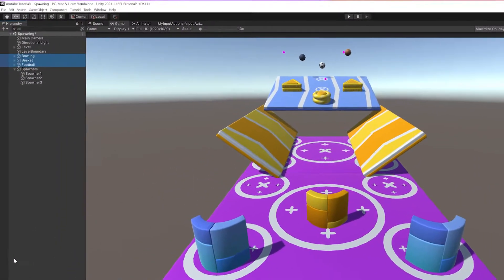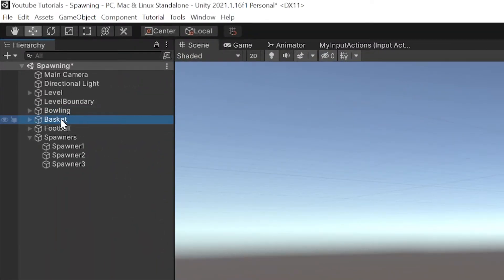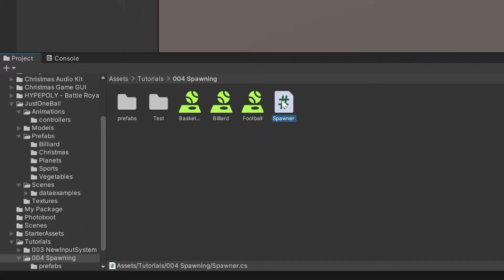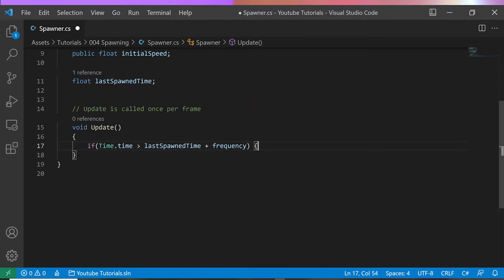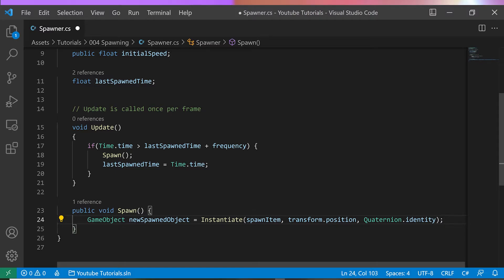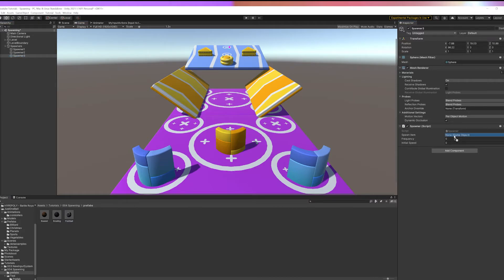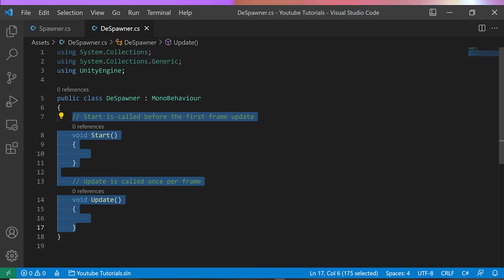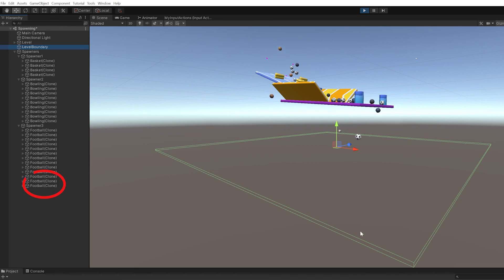How to Spawn and Destroy Objects in Unity: The Complete Guide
In this video we will cover "How to Spawn and Destroy Objects in Unity in 2022". This tutorial show you how to set up a prefabs and how to instantiate them in a scene. How to destroy the not needed objects.

🌞My Favourite Unity Assets (Purchased and Owned)
🏆Top 6

🌞My Favourite FREE Unity Assets (Owned)
🏆Top 6 🆓

📖My Book
## Robogram - Enter The Cyberspace

🌍Landingi - is great to create websites for your Games

🌍Fiverr - is my go to place if I need custom art for my projects:

🌍Clean Email -  helped me to get rid of 1000s of spam and remove old subscriptions with a click of a button:

💻My Gear
Asus ROG STRIX Scar 17

You can tip me or ask questions and more!

00:00 Intro
00:17 Scene Setup
01:06 Creating Prefabs
01:48 Spawning Script
03:54 Setting Up the Spawners
04:30 Spawning Demo
04:41 Despawning Script
05:50 Demo Despawner
05:43 Outro